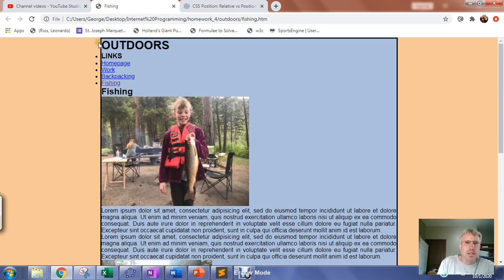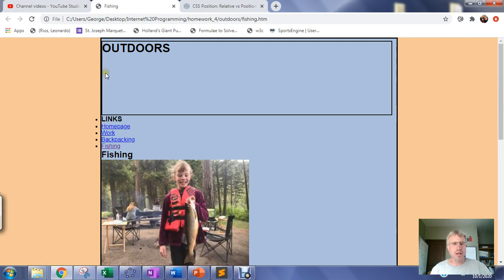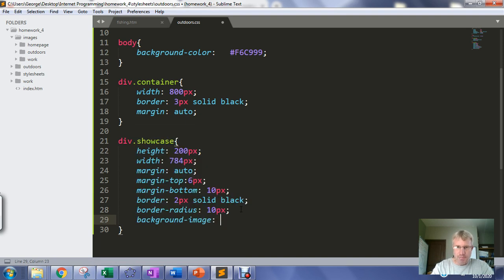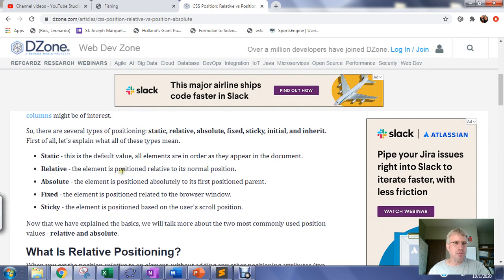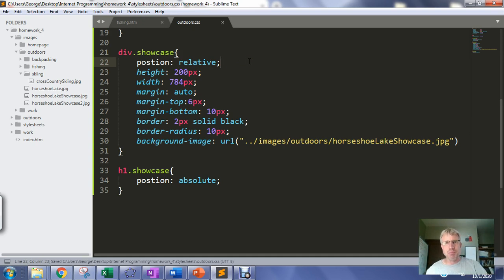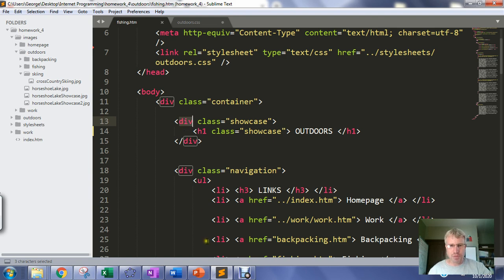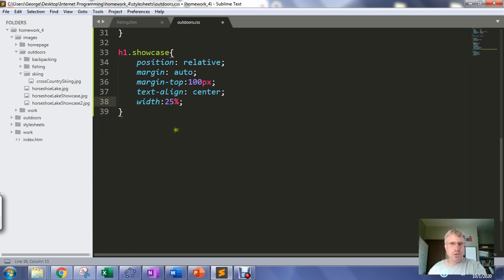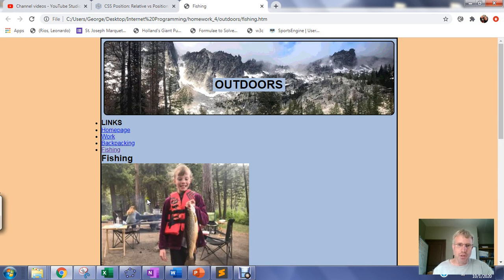Styling Our Showcase Division--Fixed-Width Design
In this video, we continue implementing our fixed width design by styling our showcase division.